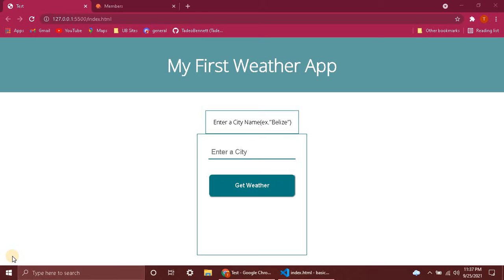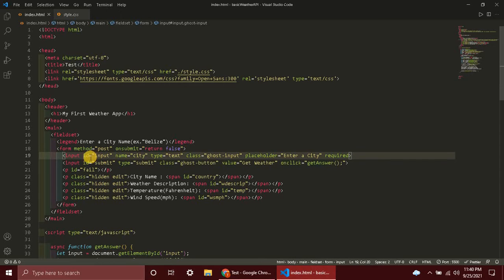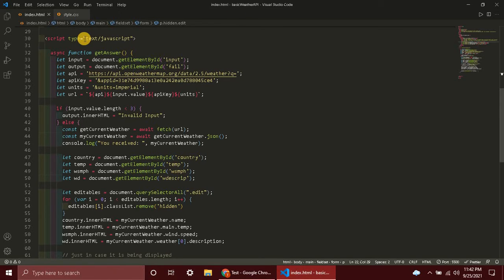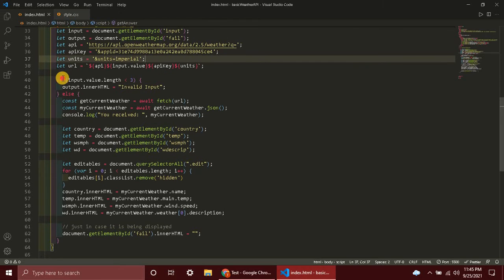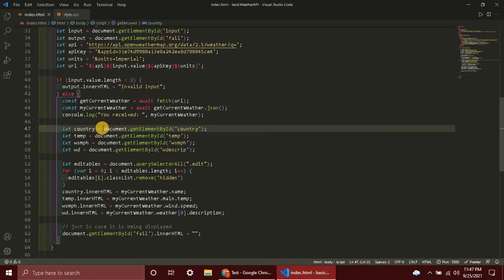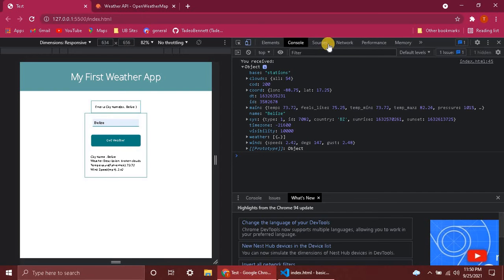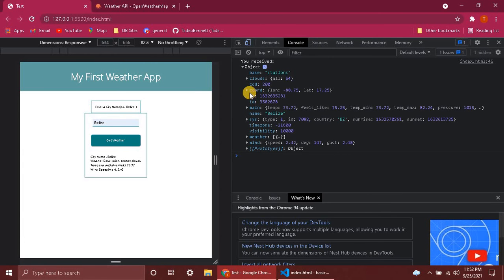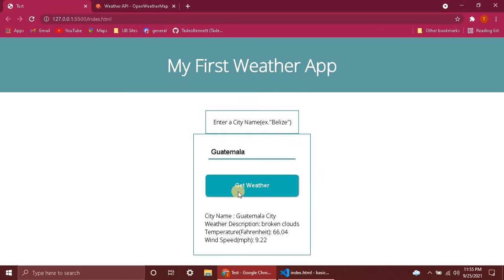JS APIs - My First Weather App (basic learning)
In this video, I give a detailed walkthrough of how I used an API from the Open Weather Map website to get weather data of a specified city.